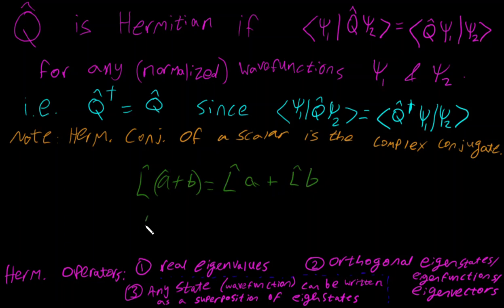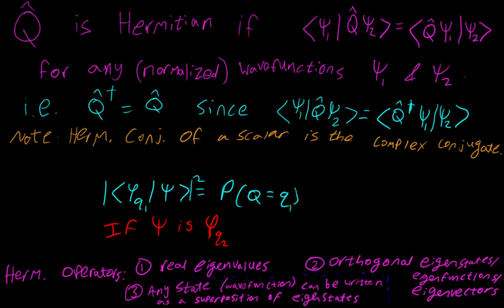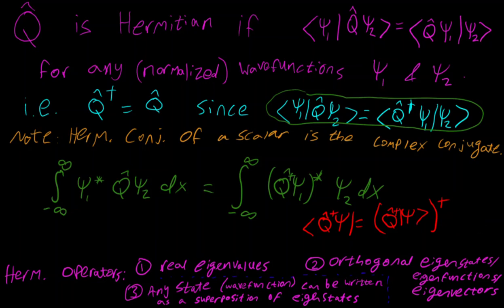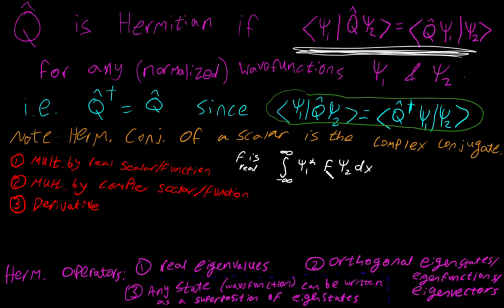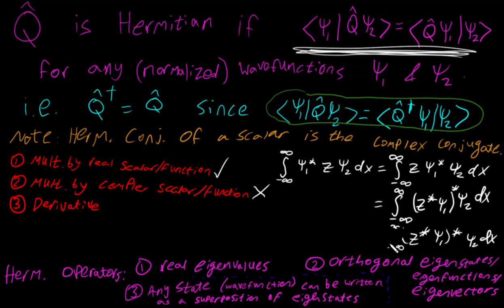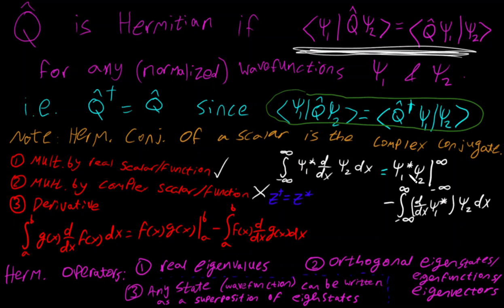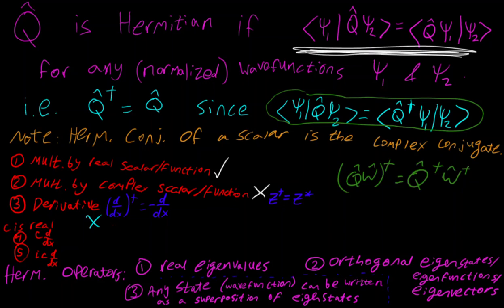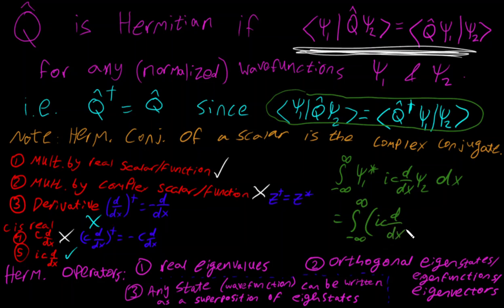3.9 Hermitian Operators in Function Space